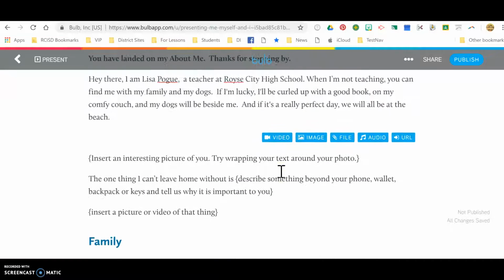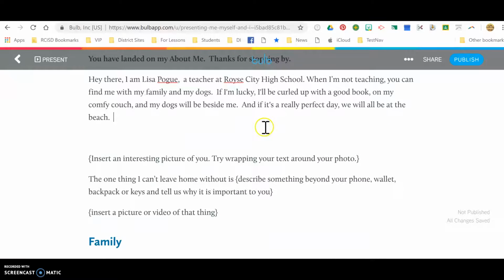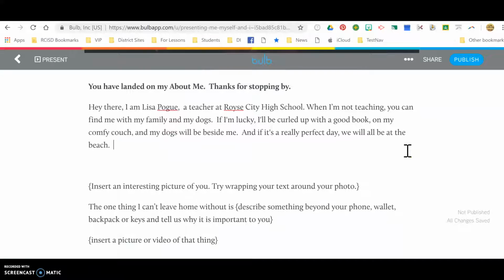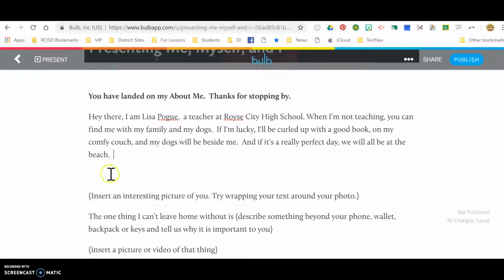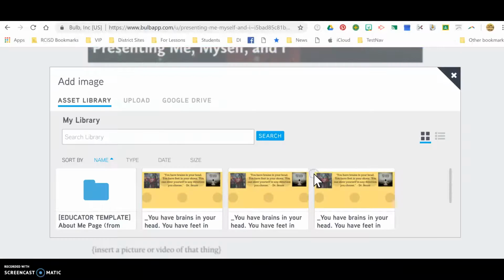Adding a Picture to Bulb